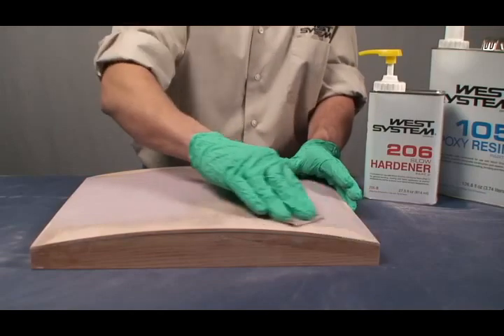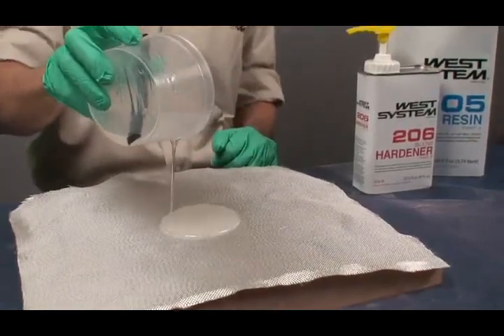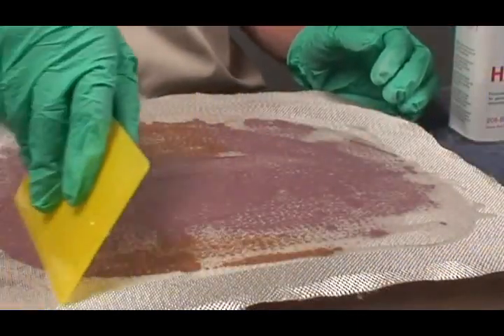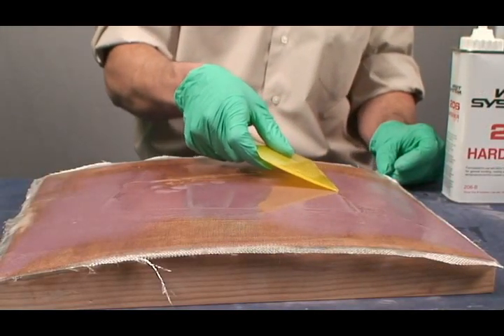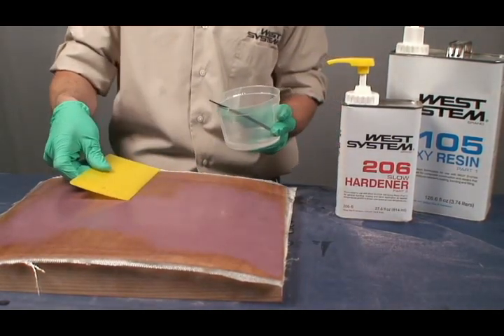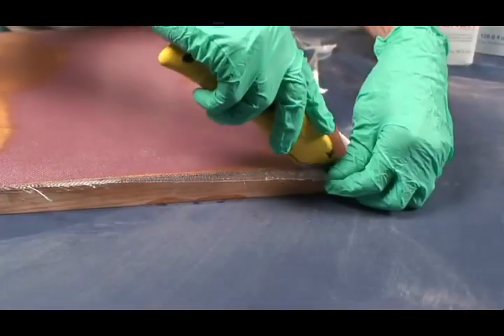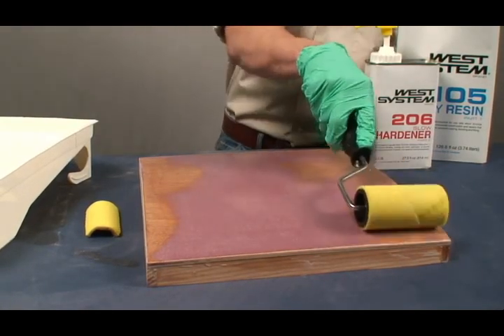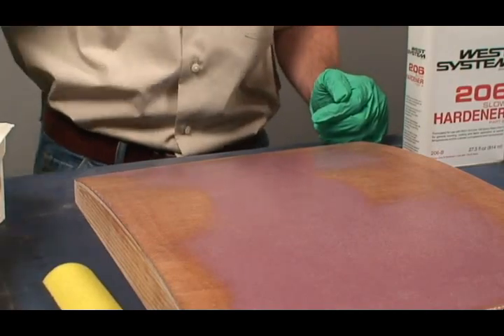Applying Fiberglass Fabric with WEST SYSTEM Epoxy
Short tutorial on properly apply fiberglass fabric with WEST SYSTEM Epoxy.